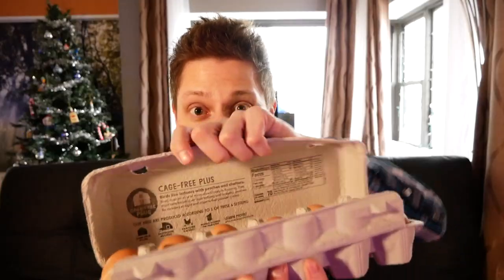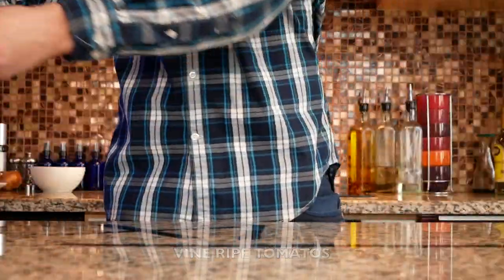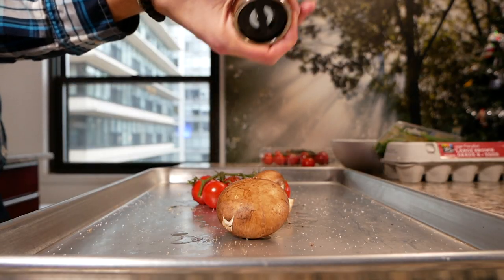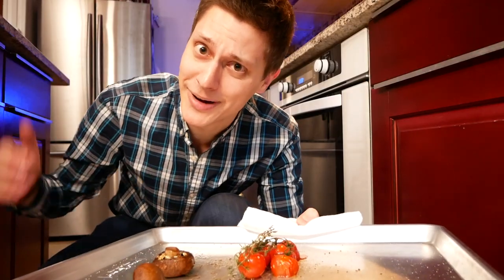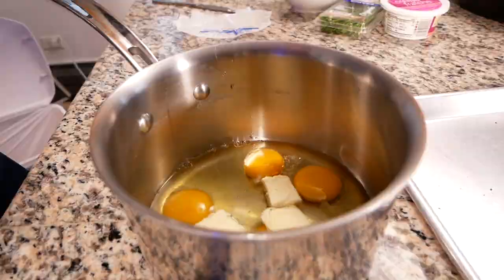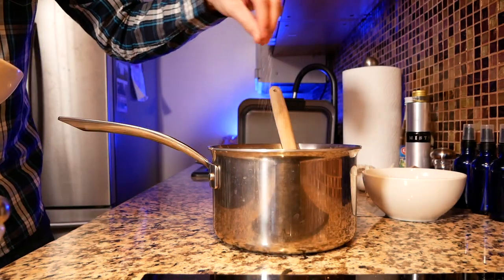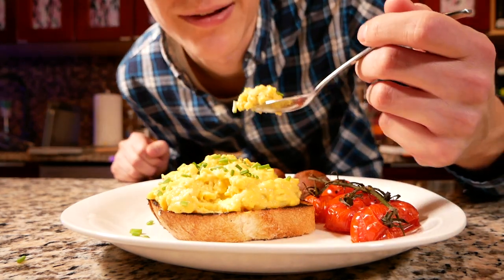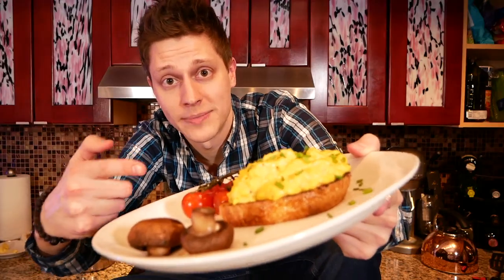Amateur Attempts Gordon Ramsay's Scrambled Eggs Challenge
In this Gordon Ramsay mini series episode an amateur attempts Gordon Ramsay's scrambled eggs challenge demonstrated on Masterchef! Can he do it!? Find out in this week's episode!

SPOILER ALERT! These were the BEST scrambled eggs I've ever had! So fluffy and so creamy at the same time. You've got to try these!!

Okay these were so good I had to include the recipe!

Best Scrambled Eggs Recipe:
6 eggs
Vine Ripe Tomatos
Mushrooms
Creme Fraiche
Chives
Thyme
Brioche Bread (We used white bread)
Butter
Salt
Pepper

Camera we use